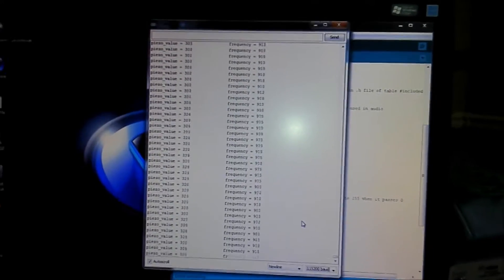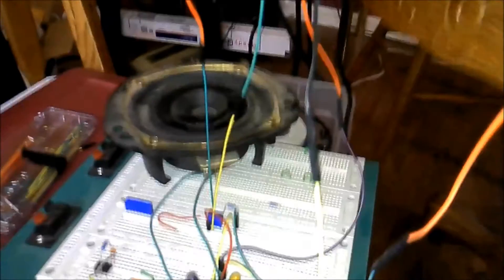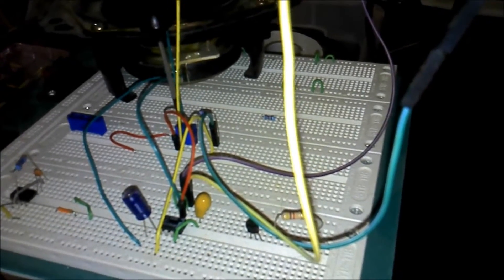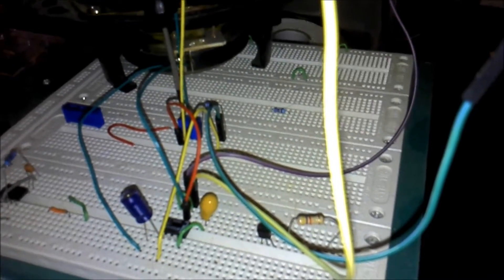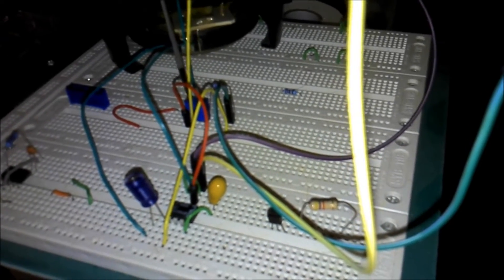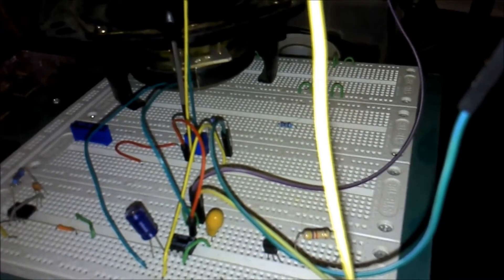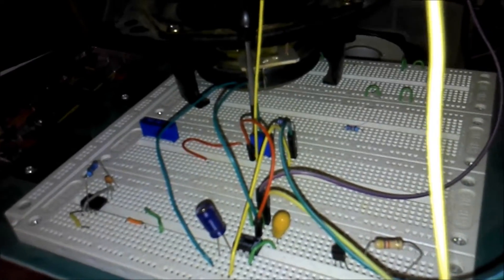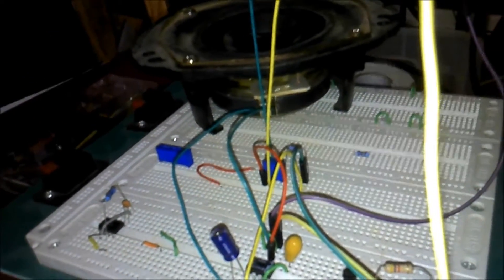Using Arduino Mozzi Library as a VCO Part 2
Added a voltage divider using a resistor and 100 ohm pot connected to an analog input.  Demonstrates varying frequency with change in voltage from 2 to 5 volt.

I'm using this to replace a hardware VCO in a gradiometer prototype to produce great sounding FM tones.

More on upcoming Earth science instrumentation products and Arduino examples / projects

For arduino projects just click on the 'Arduino' logo at the top ;)